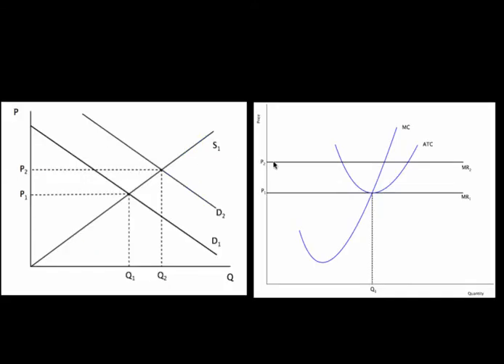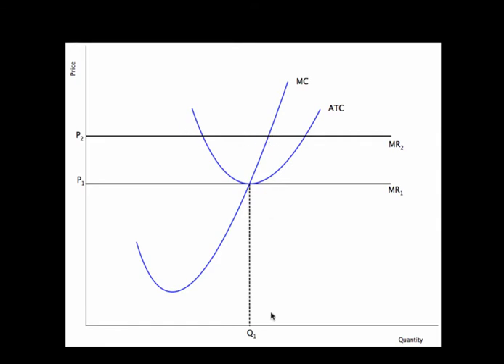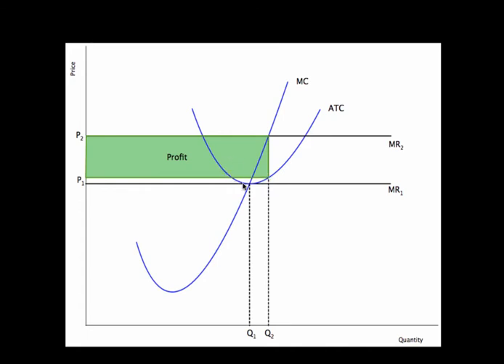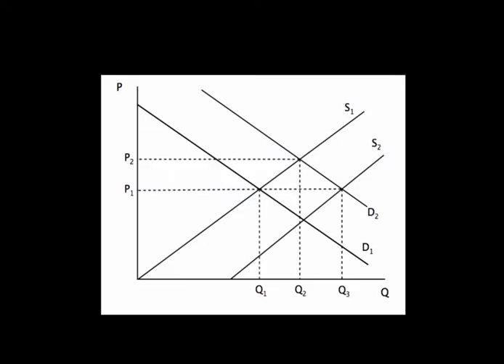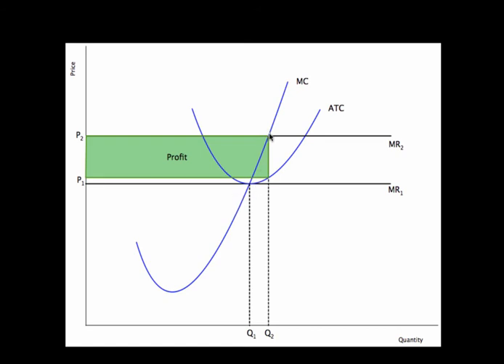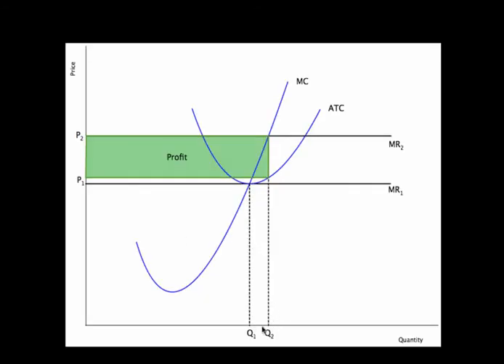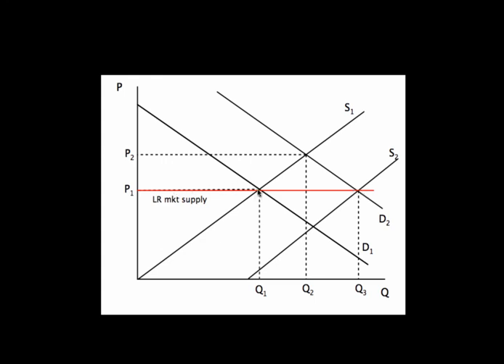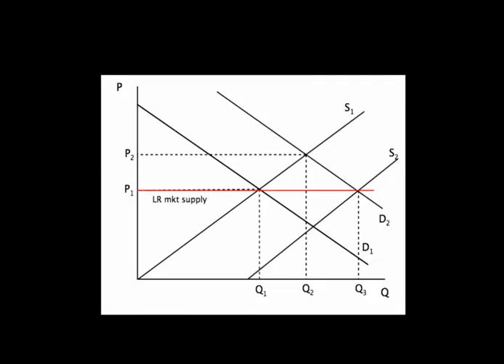Perfect competition (part 2/4)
Demand increase, short-run profits, long-run market supply curve